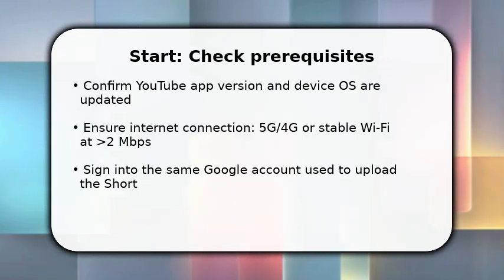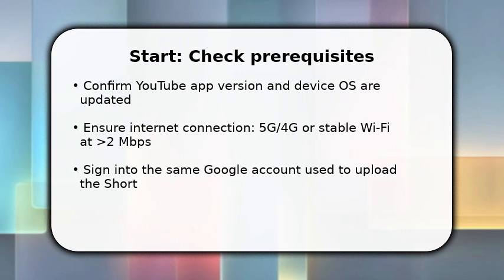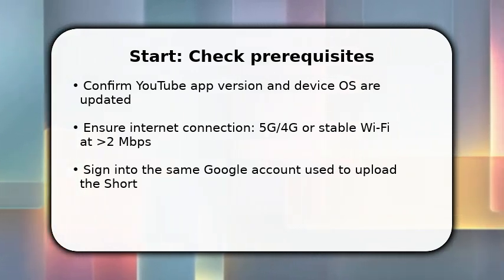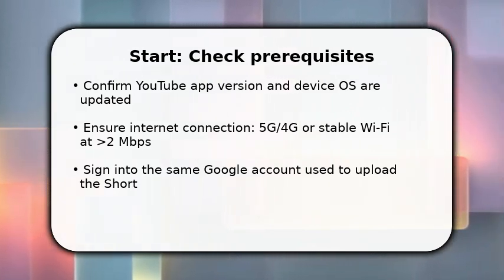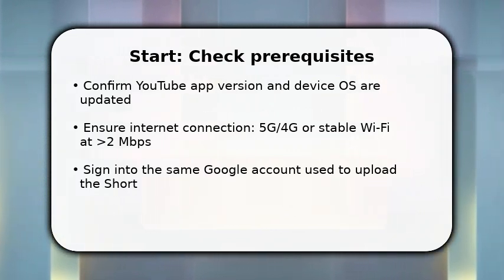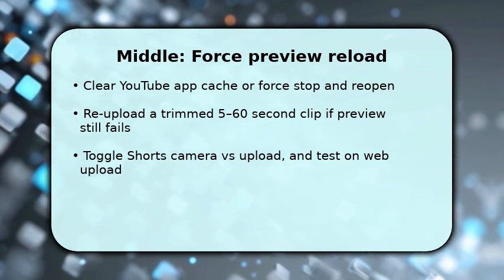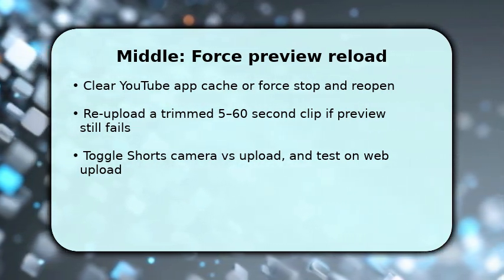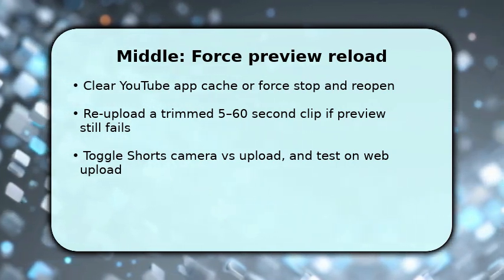How to Fix Unable to Preview Video on Youtube Shorts - Full Guide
How to Fix Unable to Preview Video on Youtube Shorts - Full Guide | 🔒 Surfshark VPN Deal — Stay private and secure. $1.99/mo + 3 Months Free ▸

Explore our comprehensive guide on resolving the 'Unable to preview video' error in YouTube Shorts. Learn practical steps and tips for uploading your content seamlessly, ensuring a smooth viewing experience.

YouTube Shorts, video previews, upload issues, fix unable to preview on shorts, How to fix video errors in YouTube Shorts, smoothly upload videos, resolve 'Unable to Preview' error, best practices for creating YouTube Shorts, troubleshooting video problems, improve your YouTube Short experience